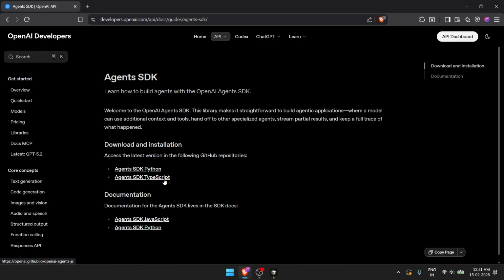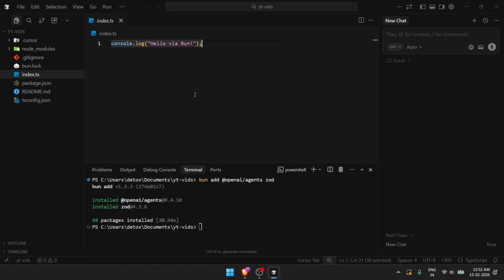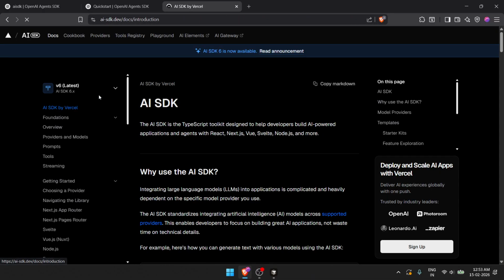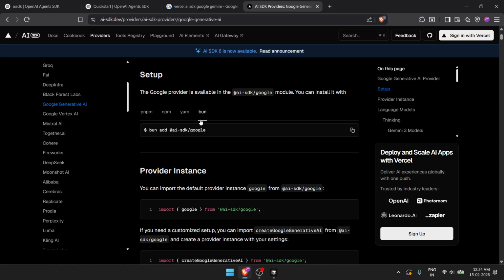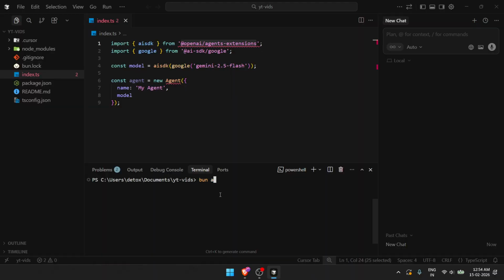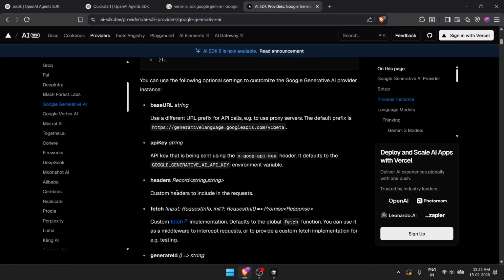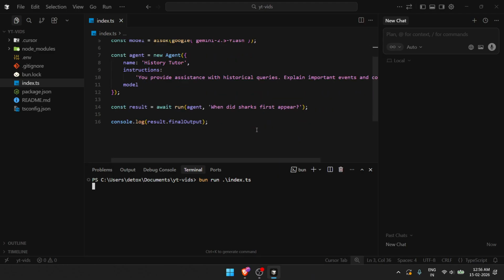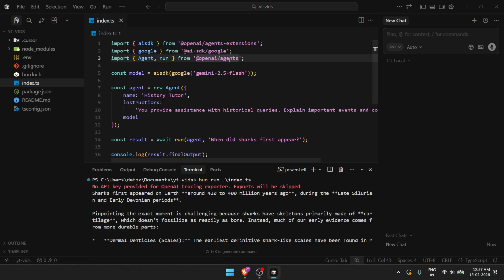Use Any LLM with OpenAI Agents SDK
In this video, I explain how you can use any LLM model with the OpenAI Agents SDK.

We look at how agents work, how model selection is abstracted, and how you can connect different LLM providers like Gemin or Groq or much more while keeping the same agent logic.

This approach helps you build flexible and scalable AI agents without locking yourself into a single model provider.